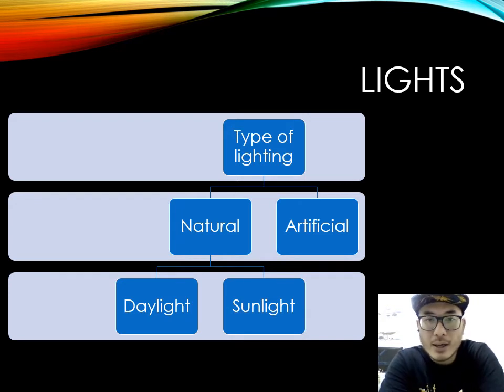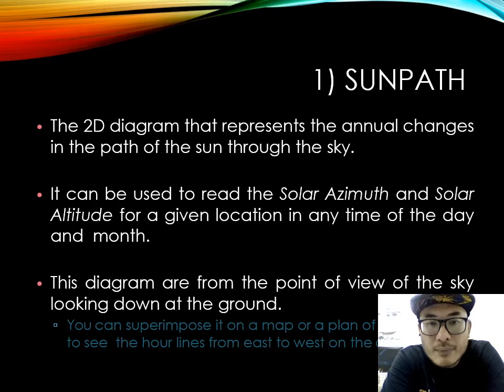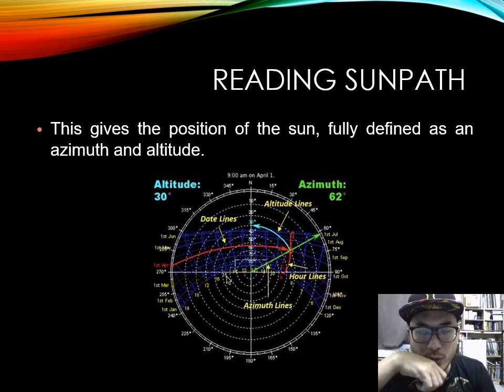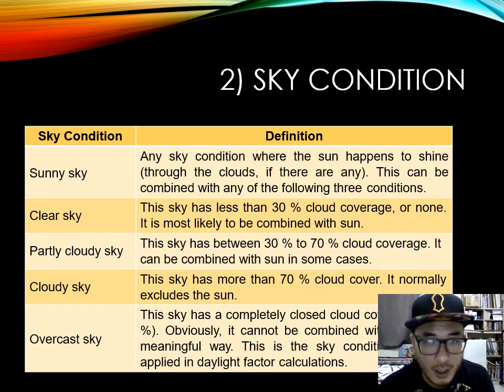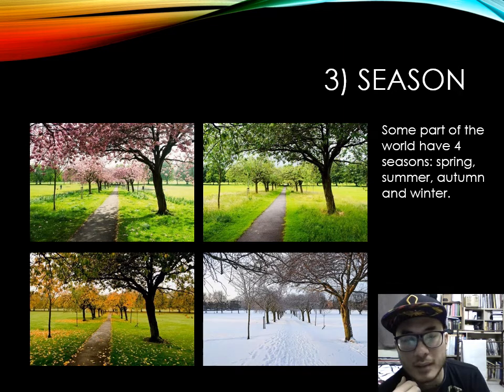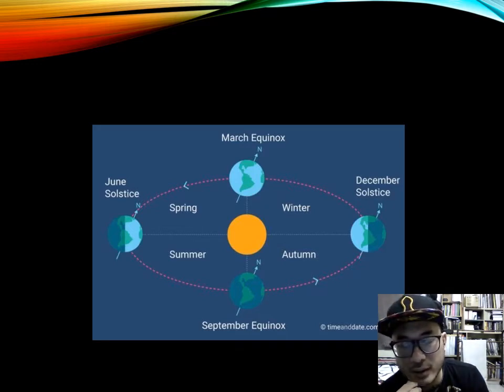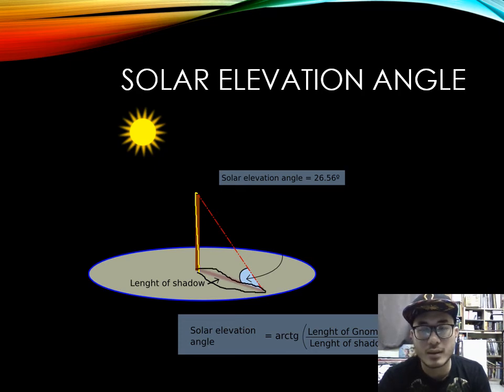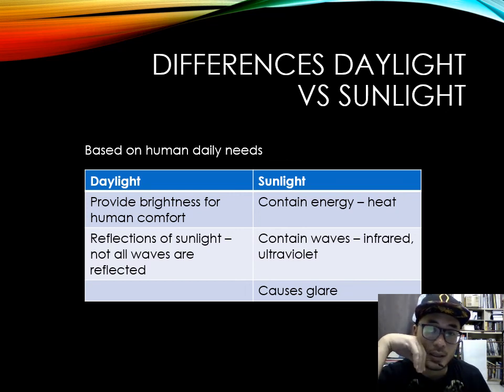Environmental Science 2 Lesson 2 Daylight